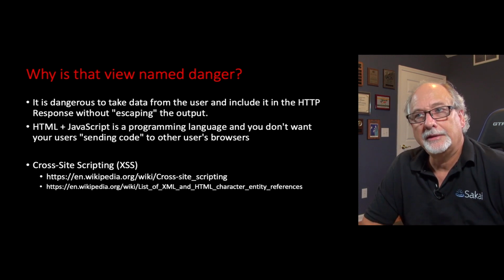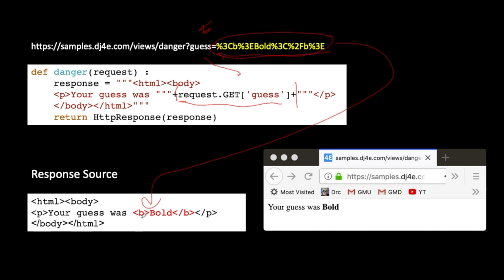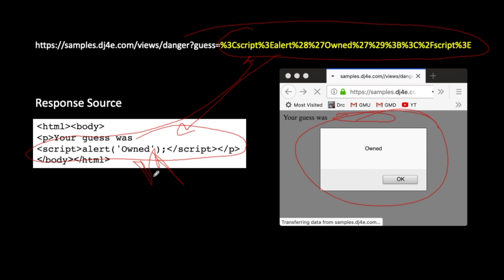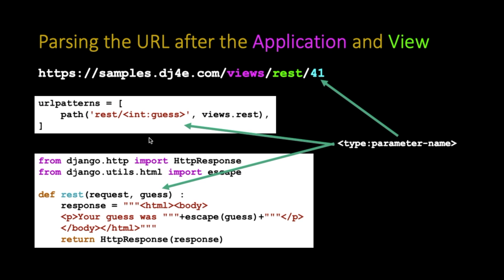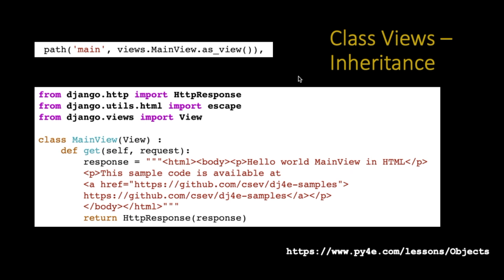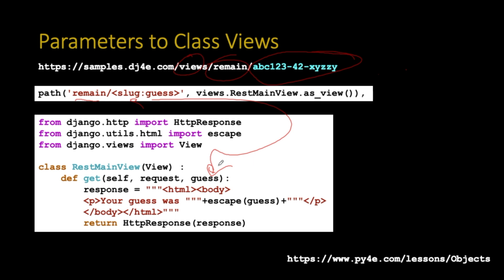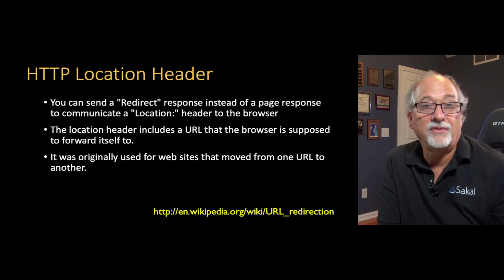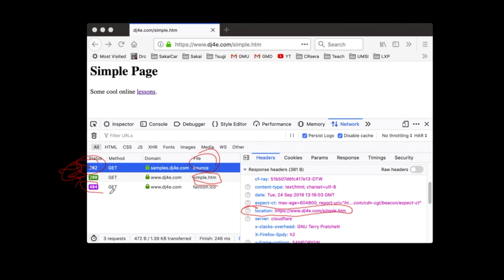Inside Django Views and HTML Escaping in Django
DJ 06 Views 03 Detail